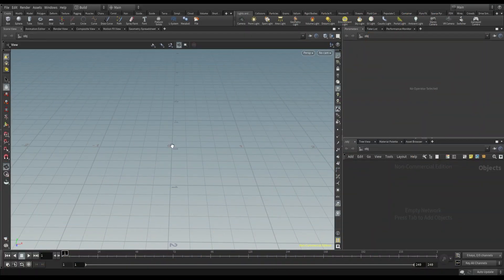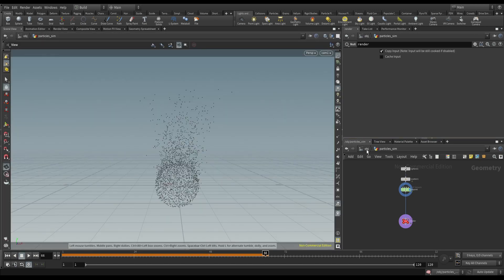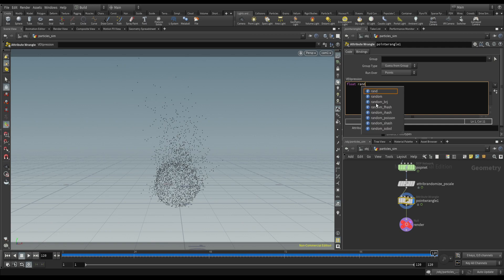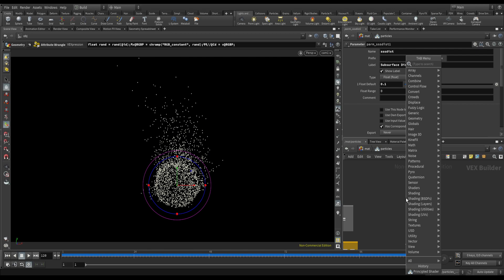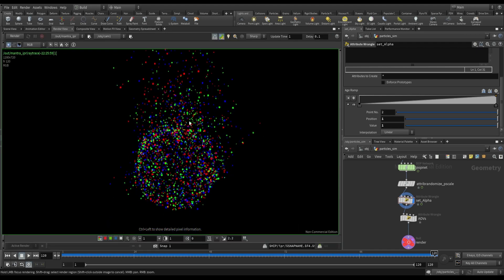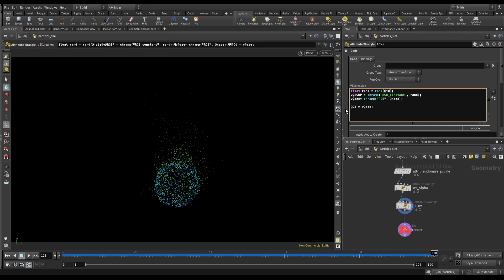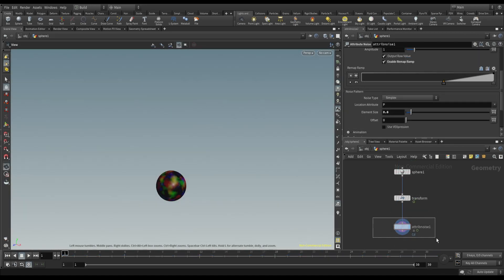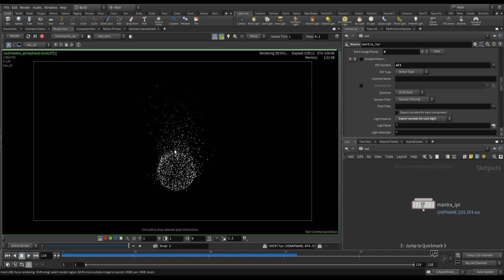Houdini Particles AOVs ( render pass )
Learn How to Render some useful Particles AOVs ( render pass ) in Houdini...

Scene Setup 00:00:00
RGB Pass 00:03:58
Age Pass 00:10:07
Noise Pass 00:11:50

there are some sudden cuts to skip processing time.